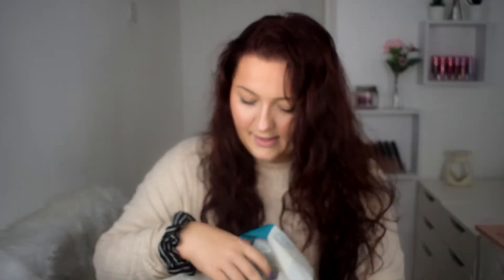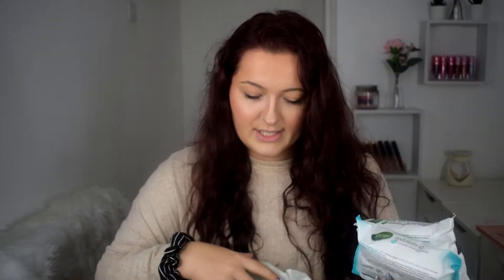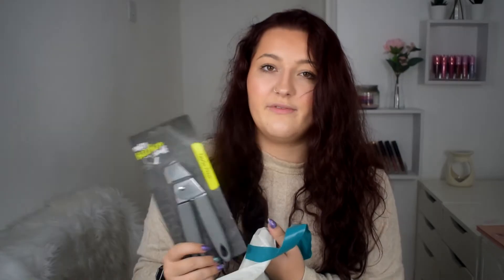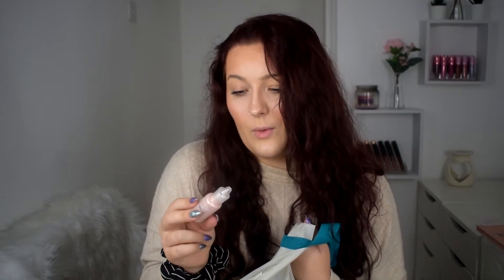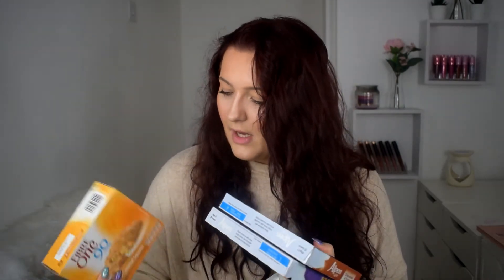Poundland Haul!!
I shall see you all in my next video!

Charlie
XXX